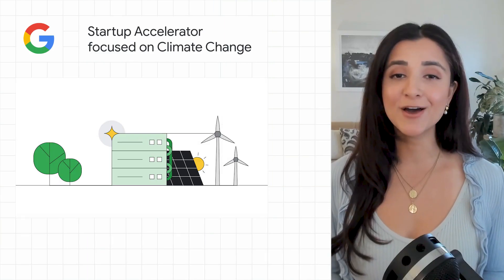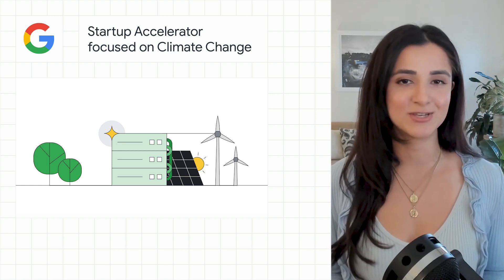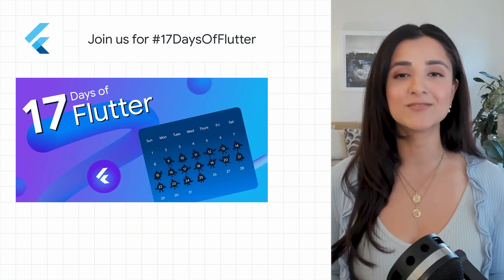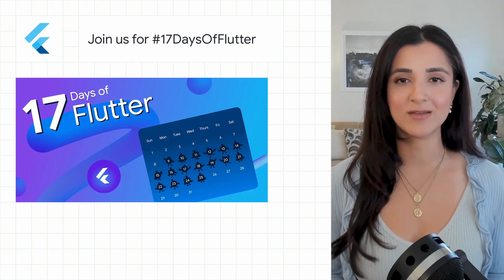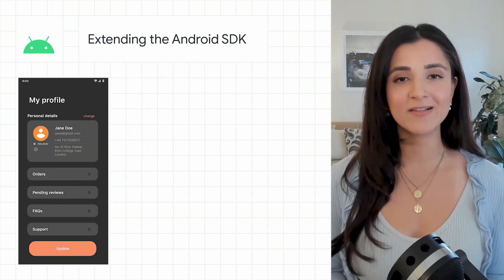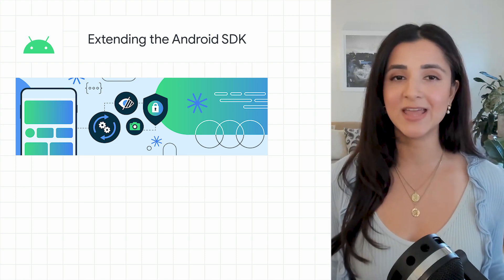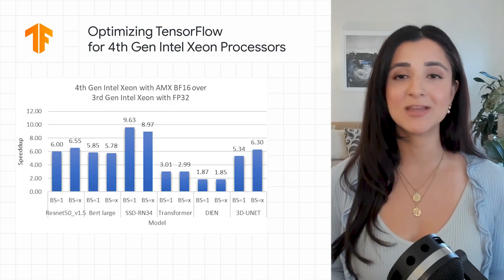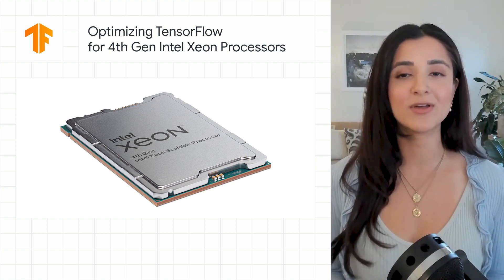17 Days of Flutter, optimizing TensorFlow Processors, and more dev news!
0:00 - Introduction
0:11 - New startup accelerator focused on climate change
0:40 - Join us for 17DaysOfFlutter
1:16 - Extending the Android SDK
1:56 - Optimizing TensorFlow for 4th Gen Intel Xeon Processors
2:36 - Don’t forget to like, comment, and subscribe!

Here to bring you the latest developer news from across Google is Nikita from Developer Relations. Tune in every week for a new episode, and let us know what you think of the latest announcements in the comments below.